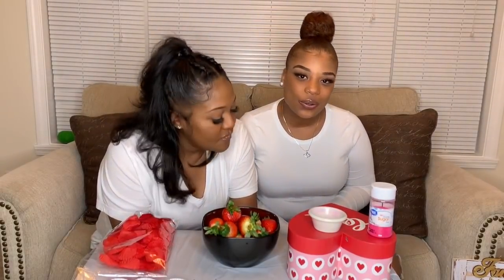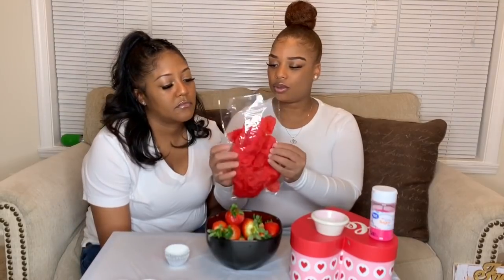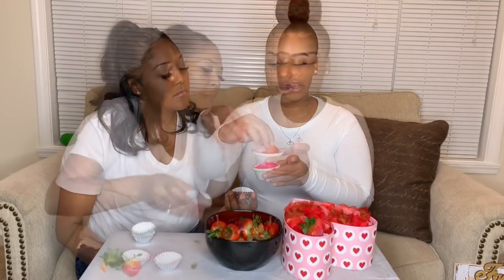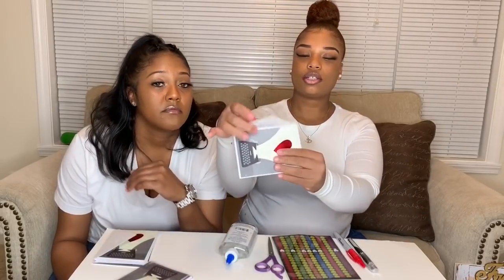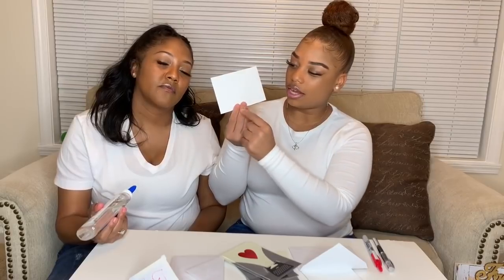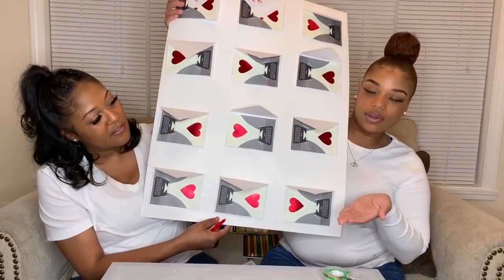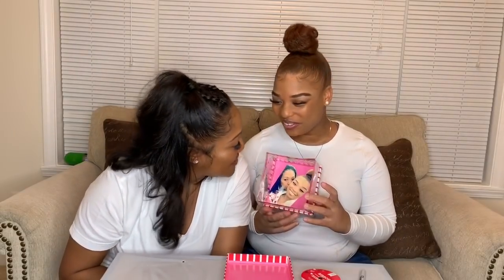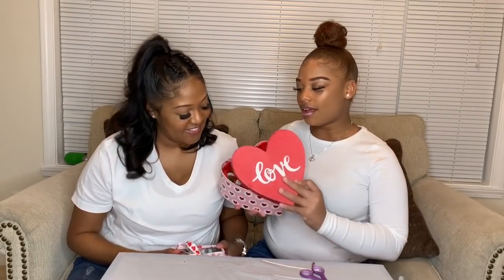Valentine’s Day Gift/Date Ideas (DIY and on a budget)